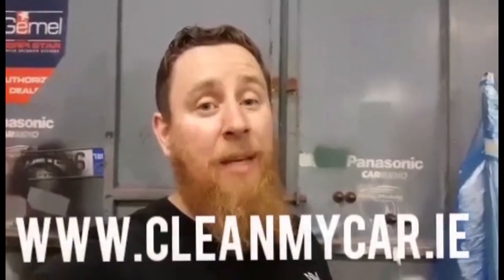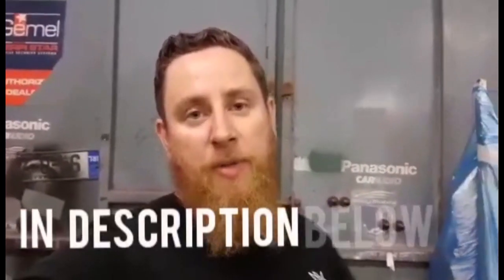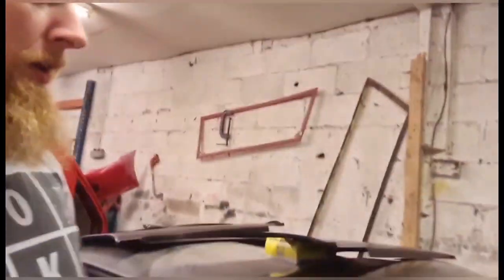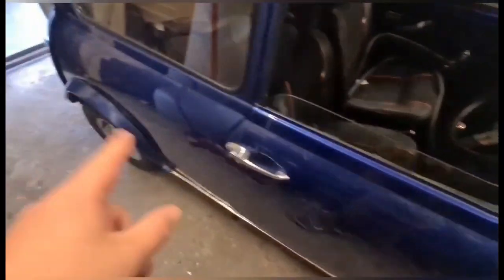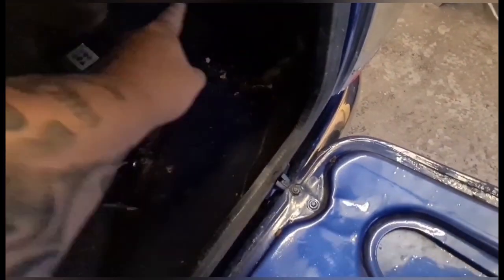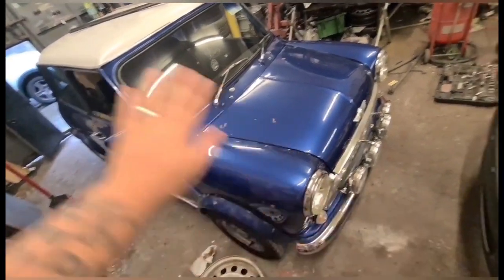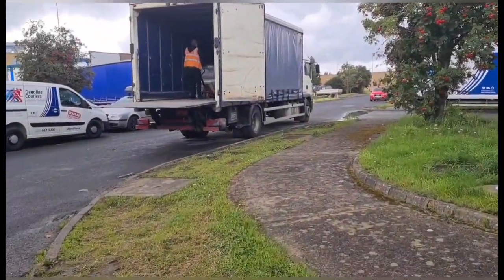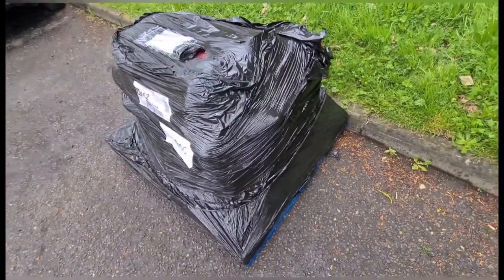MY 1ST SPONSOR!!! K20 ARRIVES + SOME K SWAP PARTS AND ANOTHER MINI ON THE GARAGE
Its all go in the garage
We have another mini to do
I took delivery of my k20 conversion
I purchased more bits n pieces ;)

Yes its been a busy week

Jamie rafferty
D24yf5f

hit me up for merch!  every penny and cent goes into everything I do on the channel guys :) so I appreciate all of you for your support 🙏 ❤

live the dream guys! and dream it big ;)